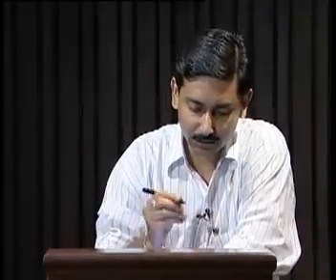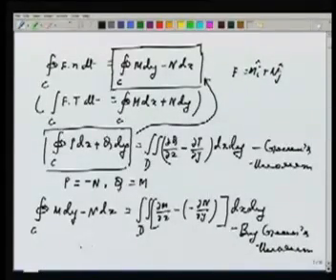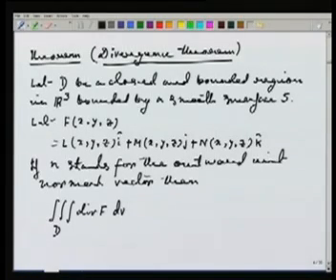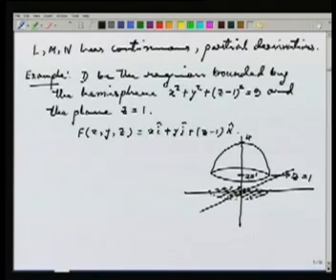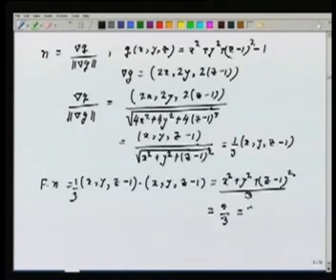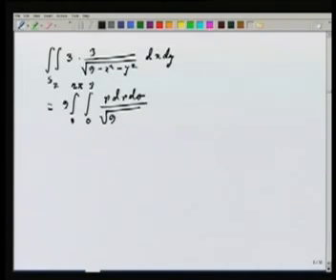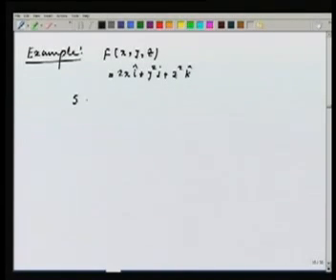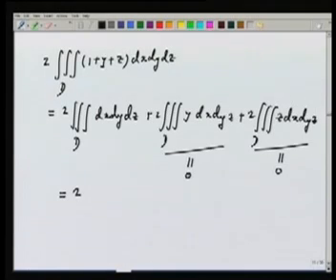Lecture 32 - Gauss Divergence Theorem